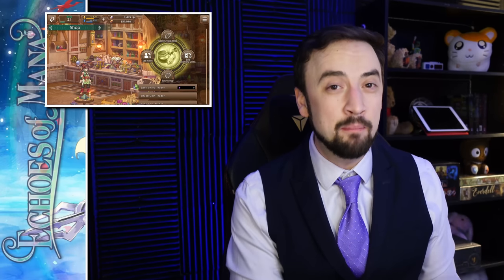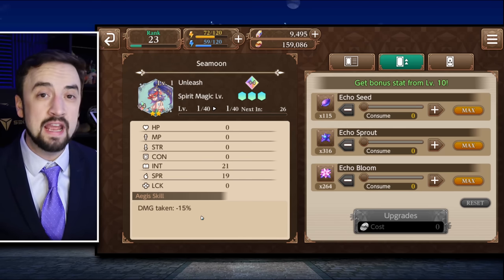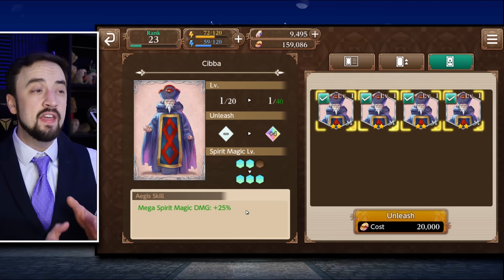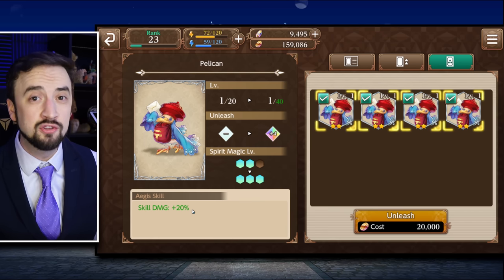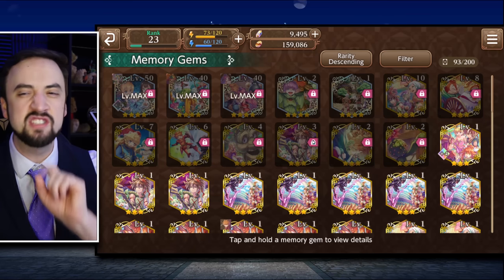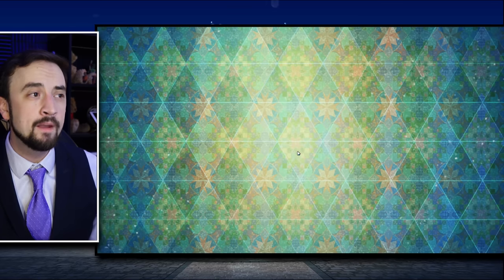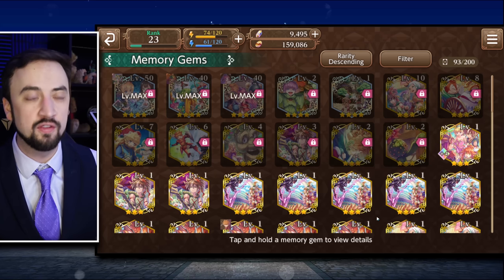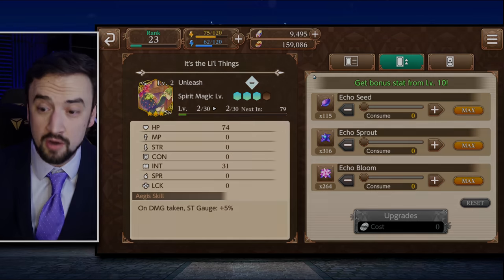Echoes of Mana Memory Gems: TOP 2 and 3 Star Gems to Power up Your Account (Echoes of Mana)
Memory Gems at the 4 star level are RARE in Echoes of Mana, but there are good 2 and 3 star memory gems you can invest in a lot sooner to get your account headed in the right direction.  Here is my top ten list :D

Save up to 20% on Echoes of Mana With the Amazon Appstore

Echoes of Mana is a new ARPG from Square Enix.  You play as Quilto / Quilta and make your way through a patchwork of worlds set in the Mana universe collecting memories through the echoes of mana.  Summon new friends from the mana tree and power up your team by battling powerful foes in fast paced action combat.